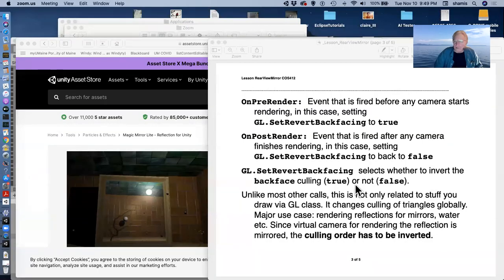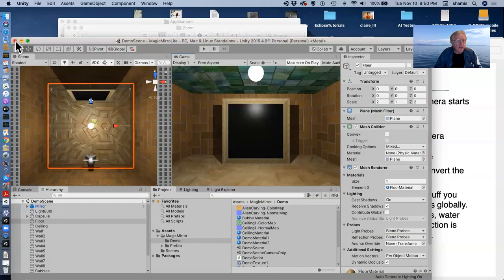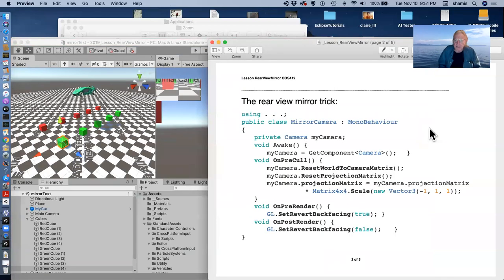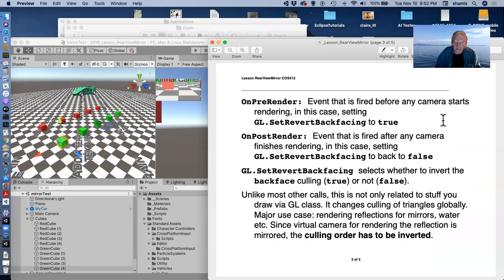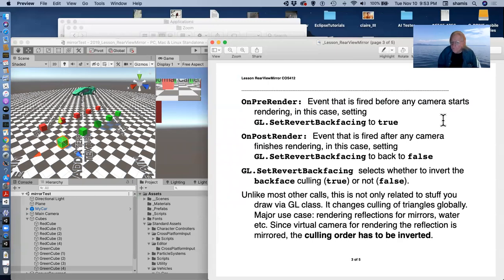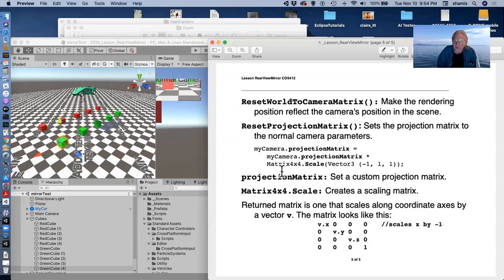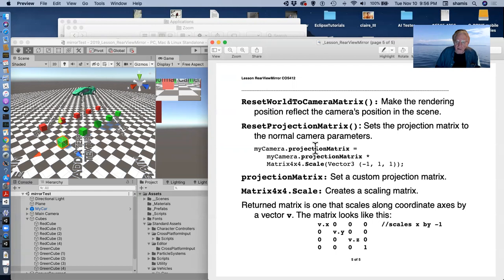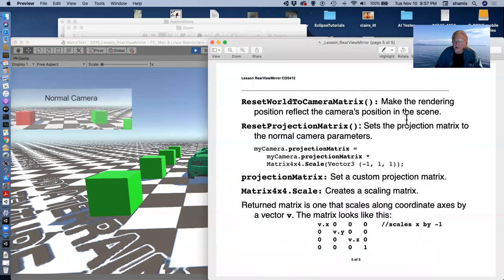412 13 Lesson Mirrors Part 2